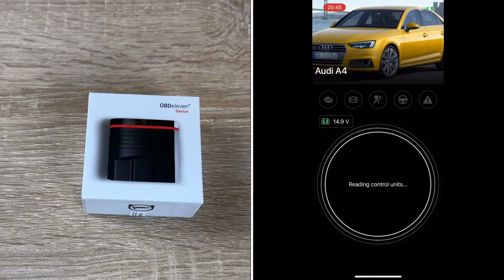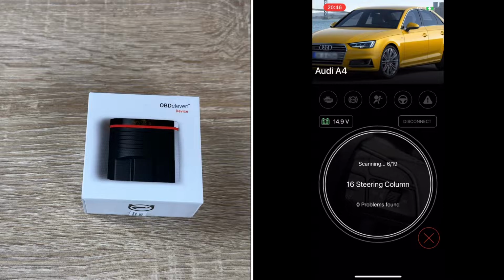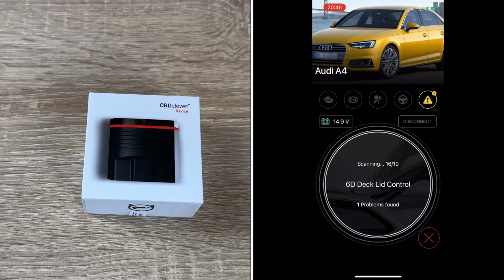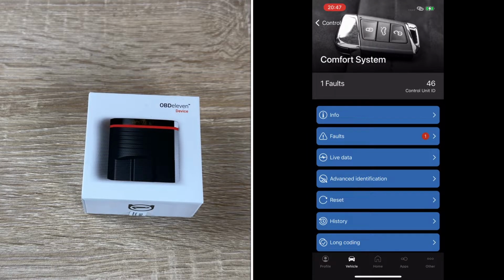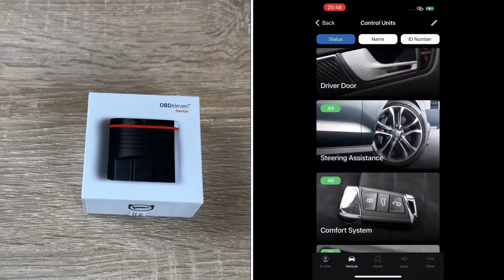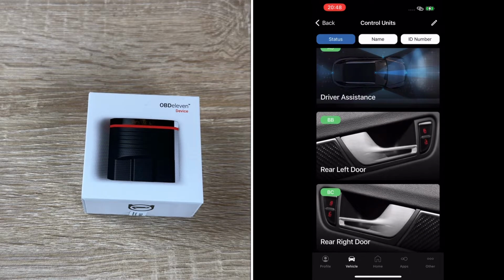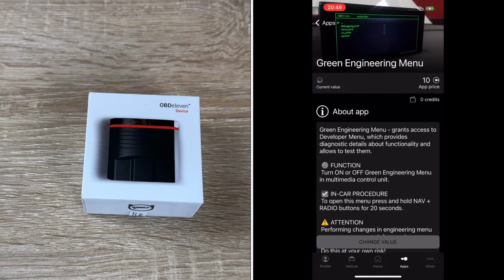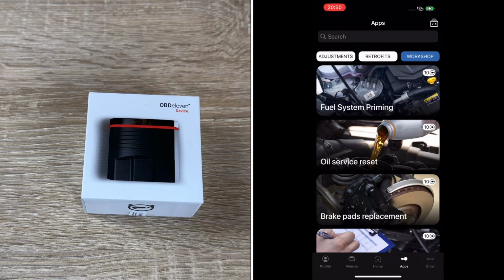OBDeleven OBD2 Diagnostic Tool Scanner BMW Audi Seat Cupra Skoda Volkswagen Unboxing & instructions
OBDeleven OBD2 Diagnostic Tool Scanner for Audi Seat Cupra Skoda Volkswagen BMW Mini (Android & iOS, Next Gen Device)

Smart Bluetooth diagnostic device allowing you to scan, read, share, and clear fault codes on your Audi, Volkswagen, BMW, Mini, Skoda, Seat, Cupra, Lamborghini, Bentley, Rolls-Royce vehicles
With the help of our developed One-Click apps, you can enable or disable certain functions, activate retrofitted mods like parking sensors, or reset service intervals after performing basic maintenance on your vehicle without any automotive tools
Scan the control units within your car to diagnose any issues with your engine, transmission, ABS, airbag, multimedia, air conditioning, electronics, steering column and assistance, your door electronics, and other comfort features all with our smart Bluetooth diagnostic device that is a car code reader
Full functionality is unlocked with all Volkswagen Group brands, including Volkswagen, Audi, Seat, Skoda, Lamborghini, and Bentley. As an officially approved third-party car scanner, OBDeleven has full access even to the newest models that have been released into the market by VAG
OBDeleven is compatible with Android 6.0 and above, iOS 14 and above, and Huawei operating systems devices, allowing for full functionality via Bluetooth to connect to your car and begin working with it instantaneously

Sincerely yours,

pduesp